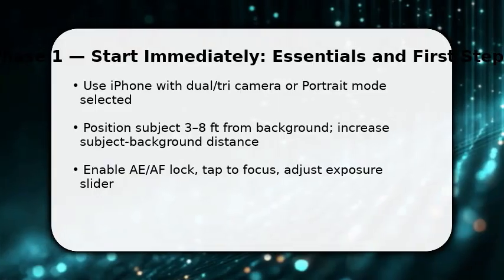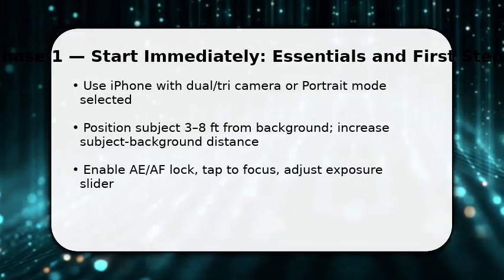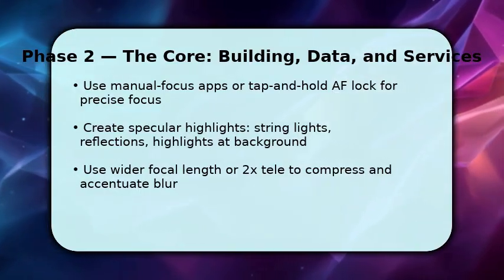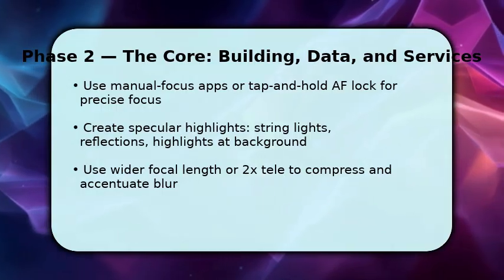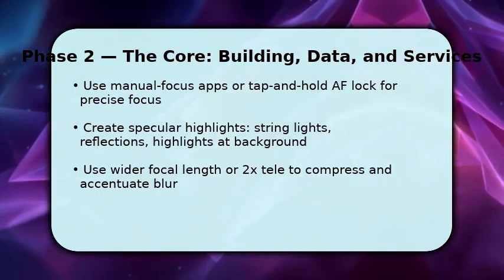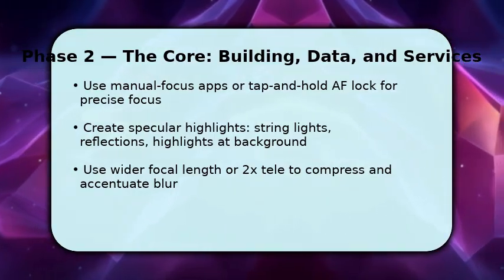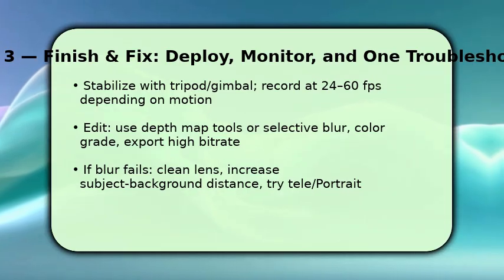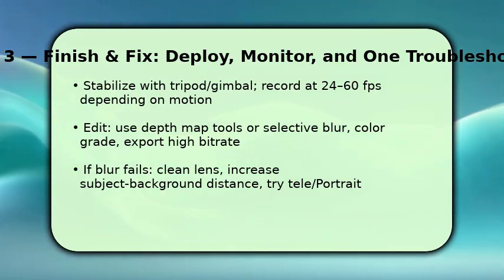How to Make Bokeh Video in Iphone - Step by Step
How to Make Bokeh Video in Iphone - Step by Step | 🔒 Surfshark VPN Deal — Stay private and secure. $1.99/mo + 3 Months Free ▸

Learn the art of creating stunning bokeh effects in your iPhone videos with our step-bythy guide. Discover techniques to enhance depth and focus, making every shot pop on social media or for professional use.

Bokeh, iPhone Photography, Video Editing, Focus Effects, Depth of Field, Photography Tutorial, Mobile Filmmaking, Visual Storytelling, Social Media Videos, Professional Cinematography